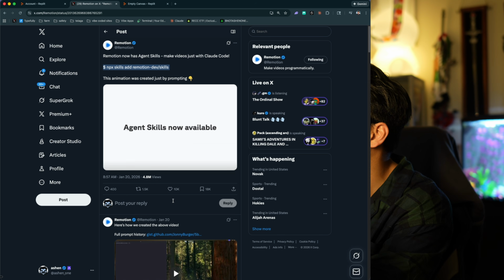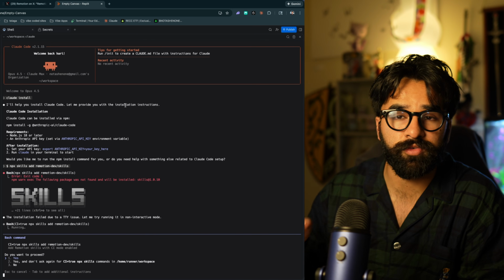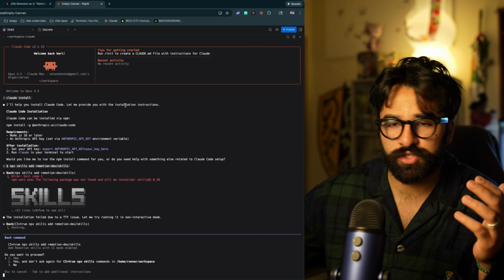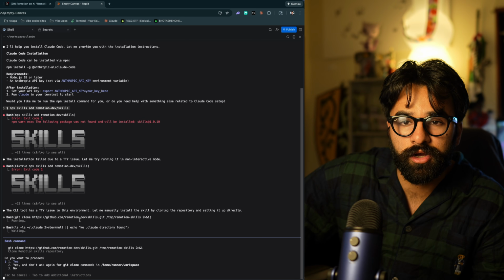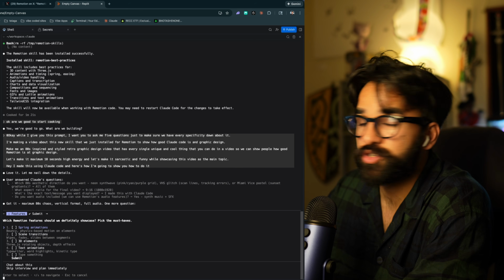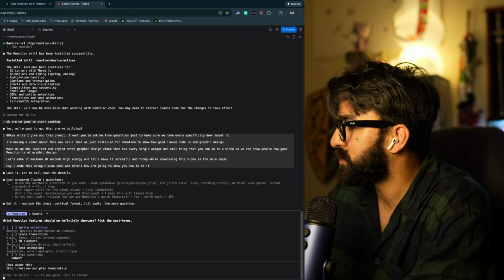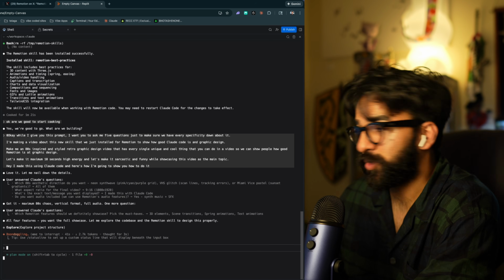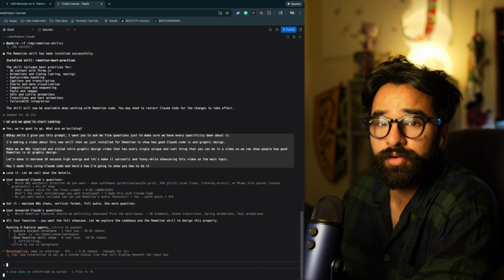AI Just Took Another Job From Us Humans | Claude Code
A new company just released their first Claude skill that has effectively replaced graphic designers almost immediately

You can now just entirely through Claude Code create amazing video graphic designs by simply prompting it

In this video I go over how exactly to do that!